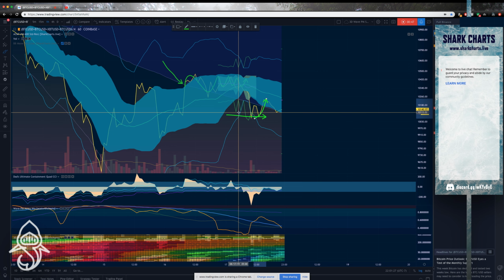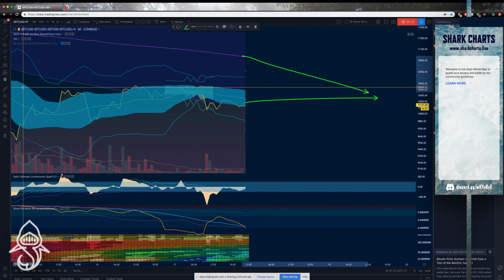Crab action for bitcoin likely! -